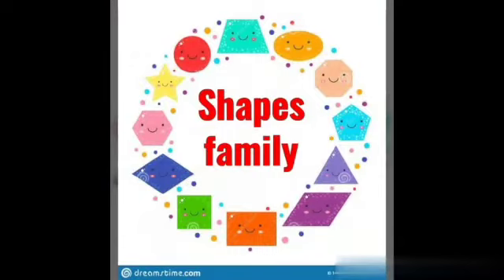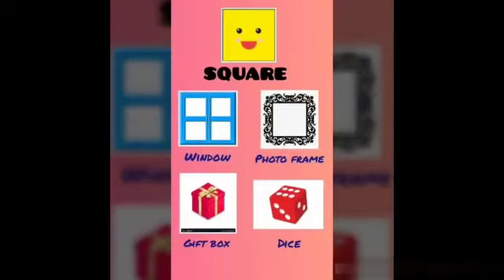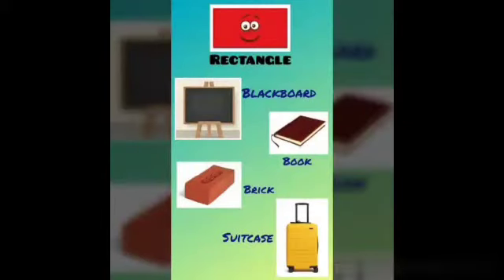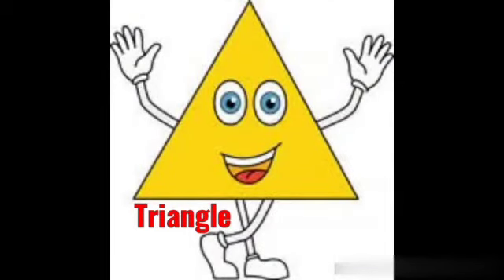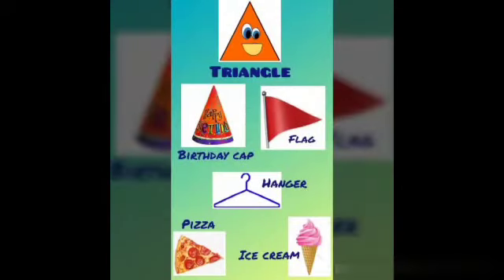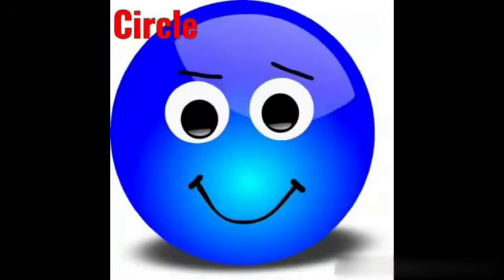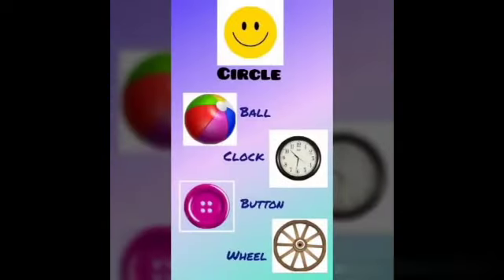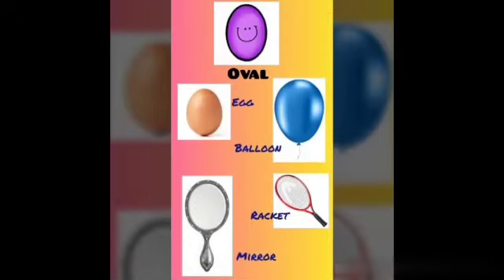UKG | Maths | Teacher - Joyeeta Mukherjee | Shapes | DPS Durgapur